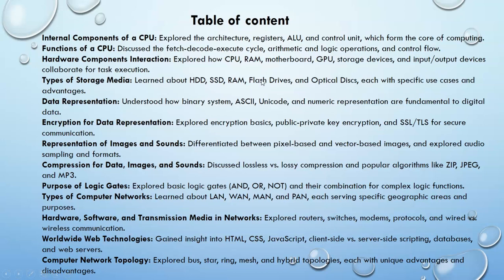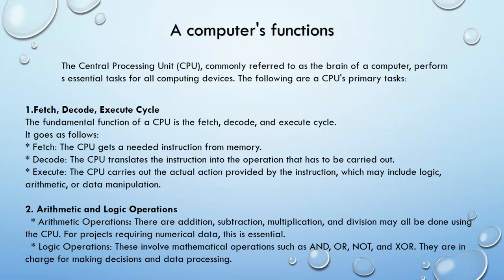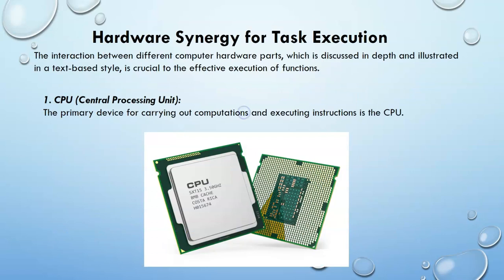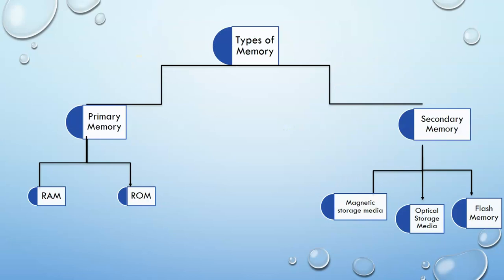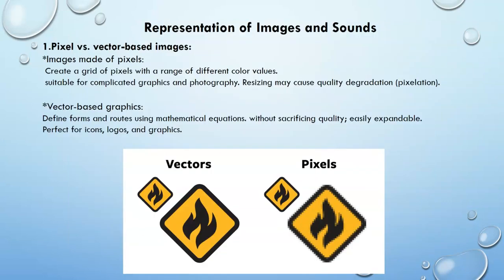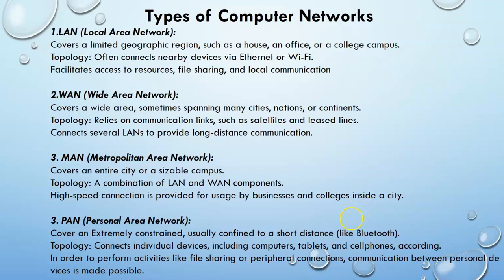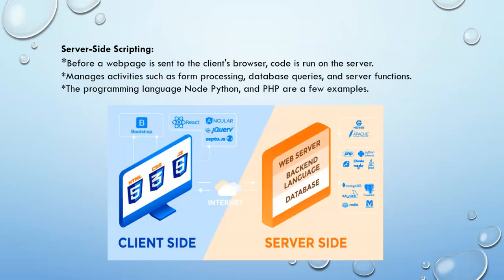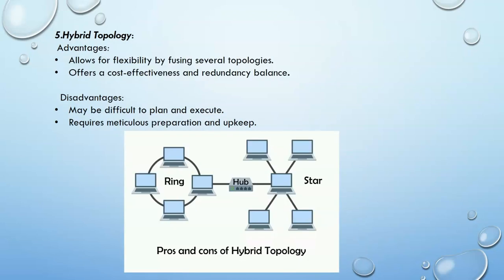Understanding computer networks and systems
Join us as we explore computer networks and systems in this informative video. Learn about network types, protocols, hardware, and software components. Whether you're a beginner or an expert, this video has something for everyone.